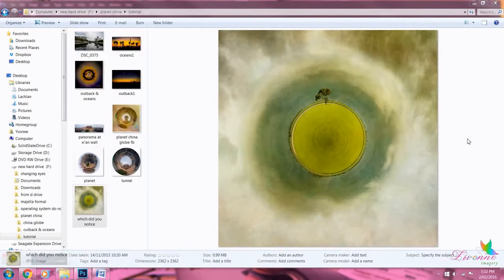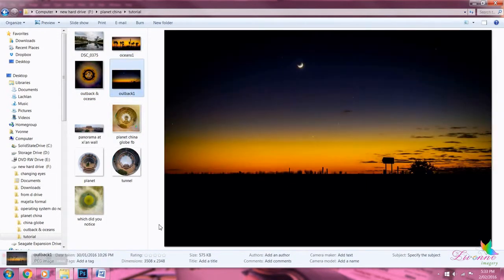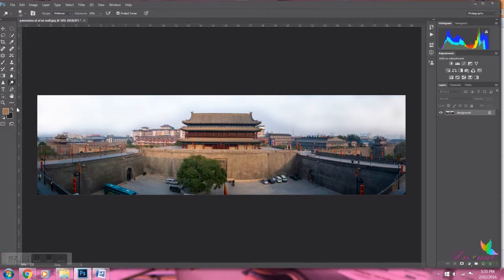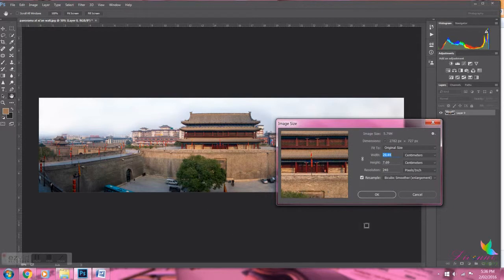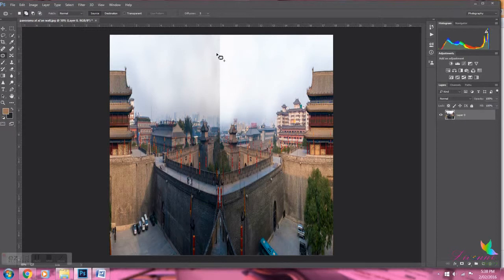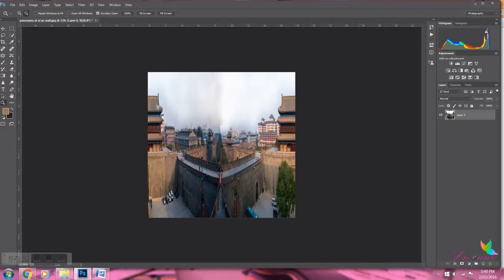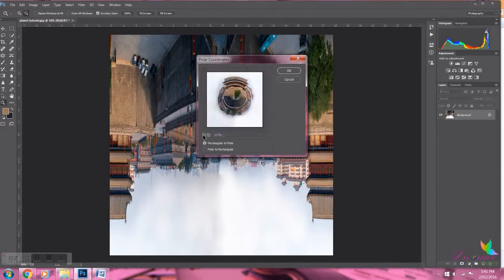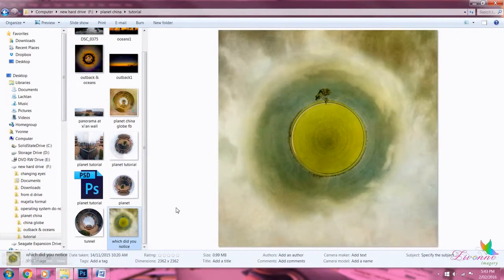PSEUDO PLANET TUTORIAL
How to make a Pseudo planet from a landscape photo using Adobe Photoshop  **PLEASE NOTE - WHEN I SAY FLIP HORIZONTAL, I MEAN FLIP VERTICAL**